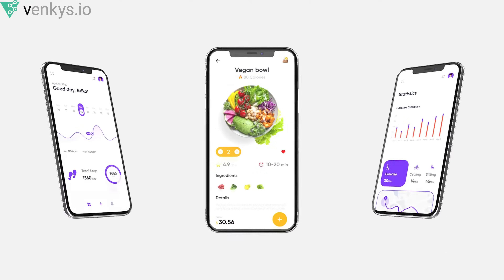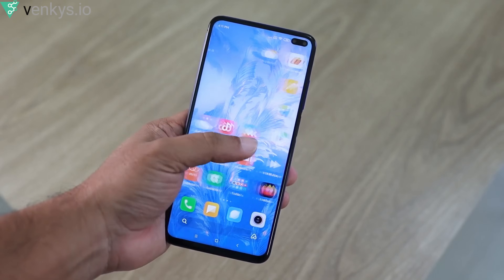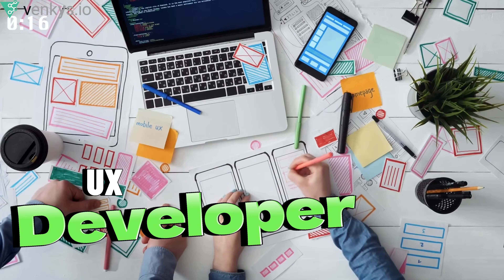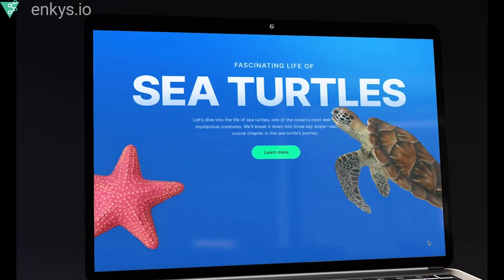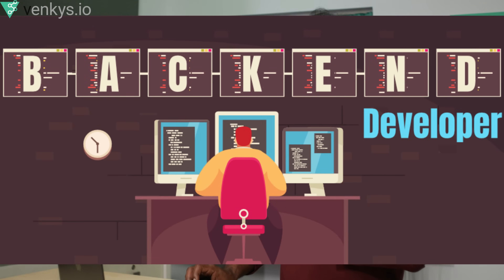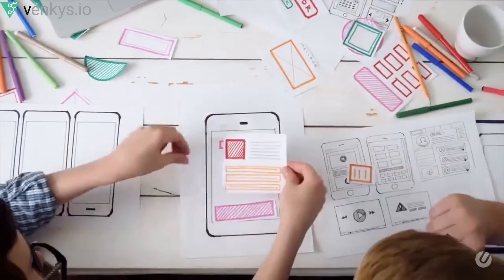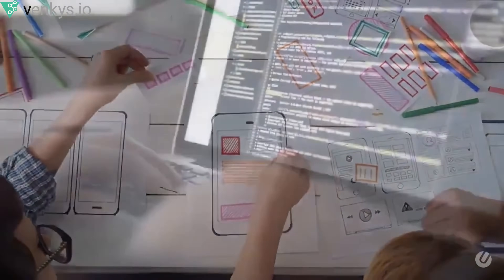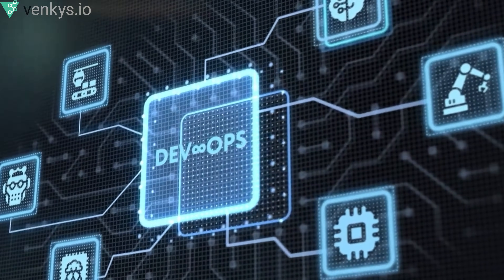Roles and Responsibilities in Software Field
In this video, you will hear about the different types of roles and their responsibilities in software development.
Simple, crisp and straightforward explanations of these roles will help you get an understanding of the technical roles and requirements that will help drive you towards a better software career.

Venkys.io is dedicated to sharing knowledge to build high-quality software engineers and help professionals advance their careers.
If you aspire to be a software engineer and have good programming skills, join us to build knowledge via our website. Drop us an email or send a WhatsApp message to start contributing.

To host workshop online/offline workshop

We want to read your feedback; please share.